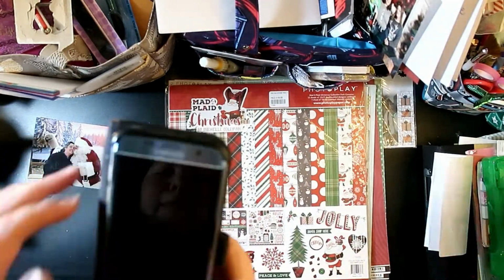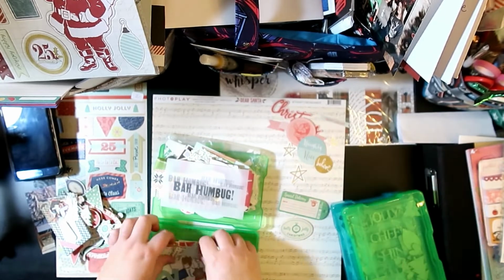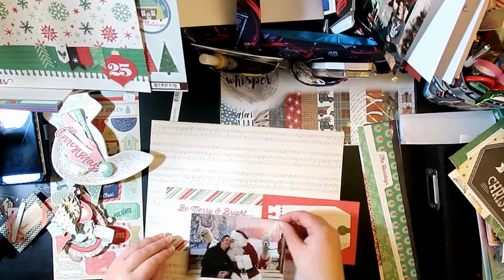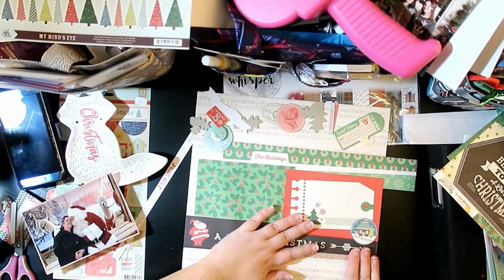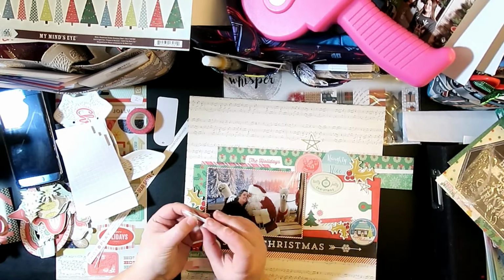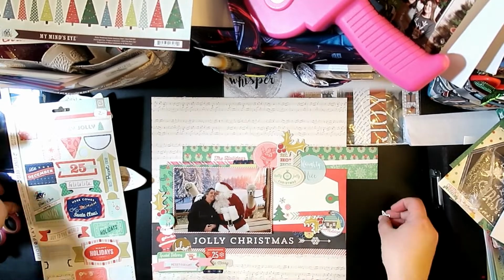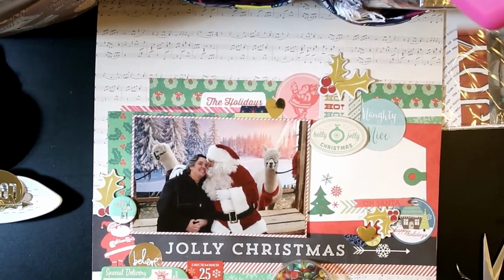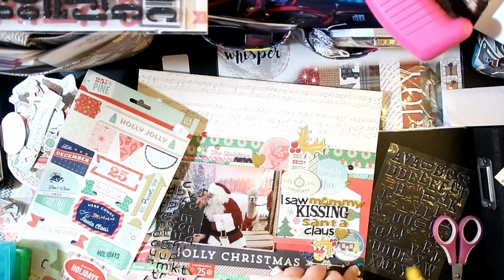The Crafty Maven Getaway: Sketch It - Kissing Santa